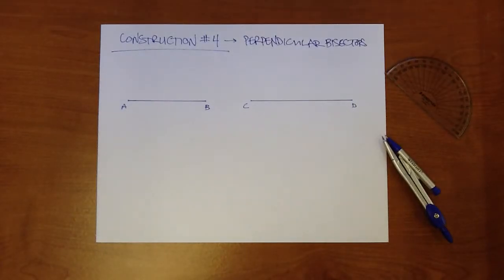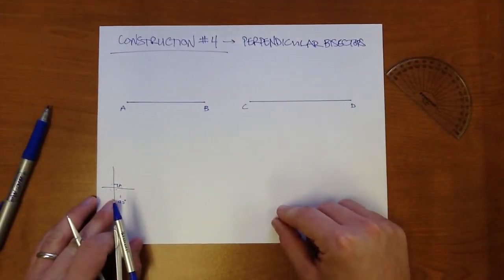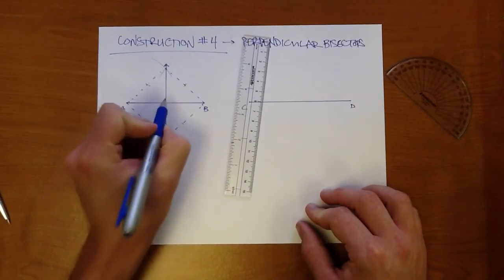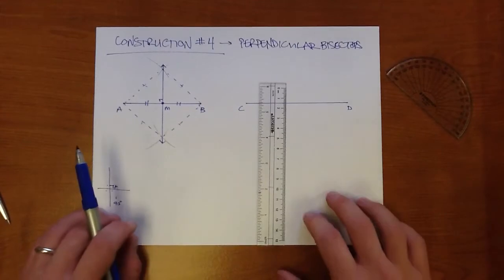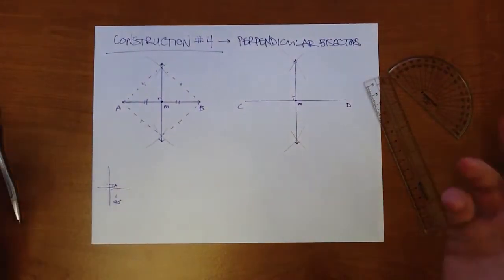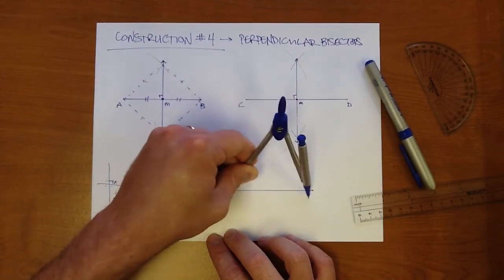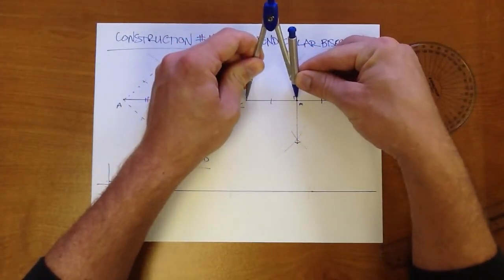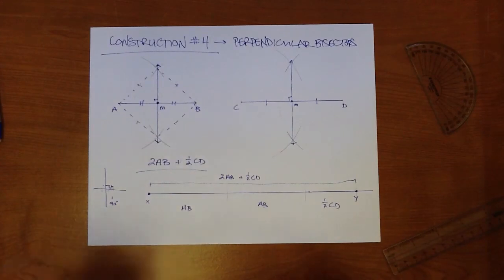Construction #4 - Perpendicular Bisector of a Segment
Using geometric construction methods to draw a perpendicular bisector to a segment.